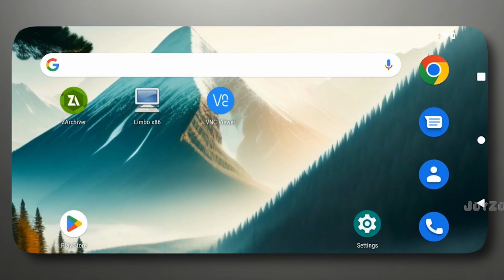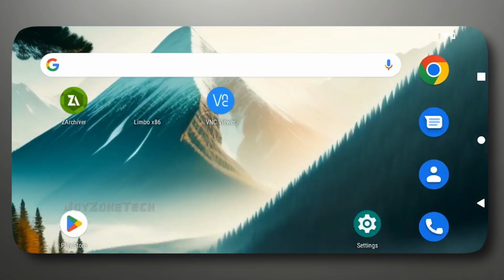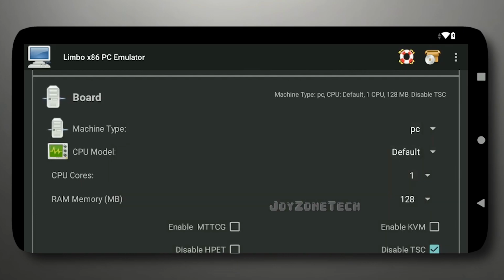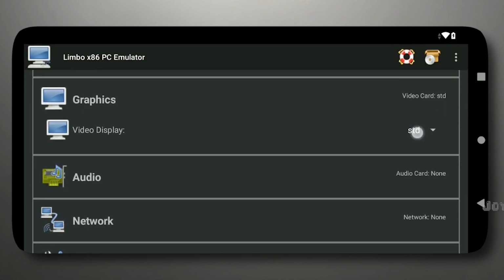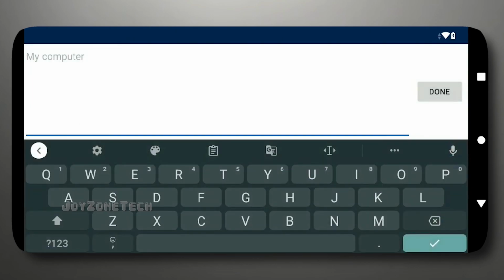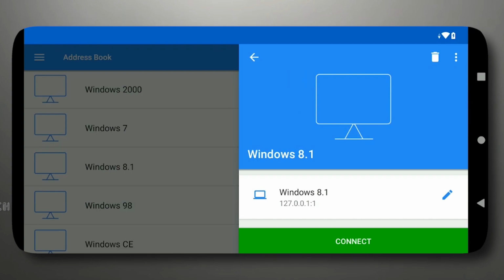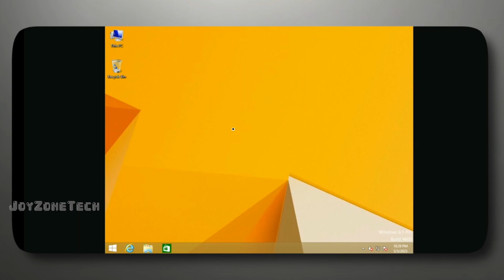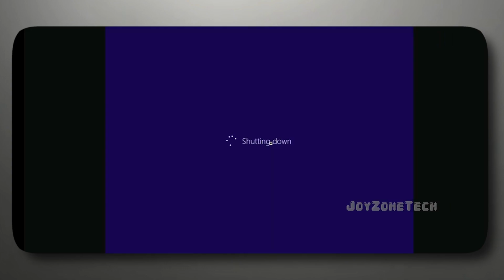[New] Run Windows 8.1 on Android! [2023]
This tutorial will help you to install and run Windows 8.1 on Android.

Checkout the website for other tutorials.